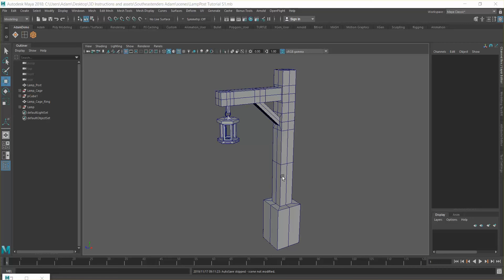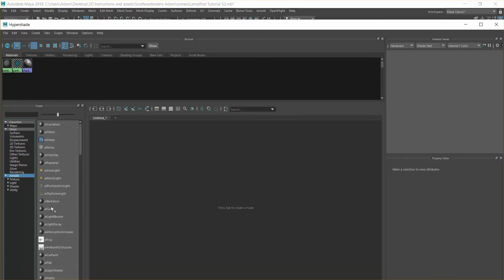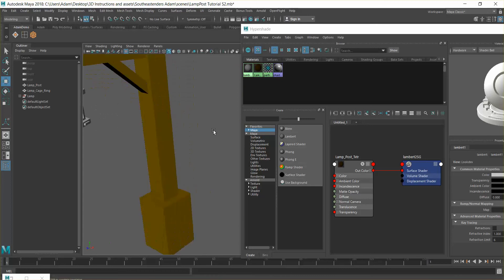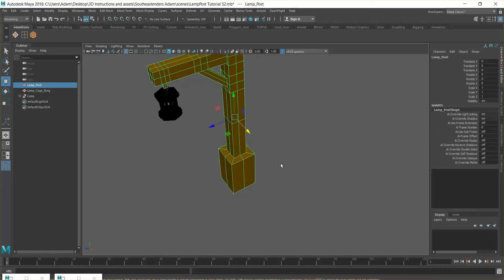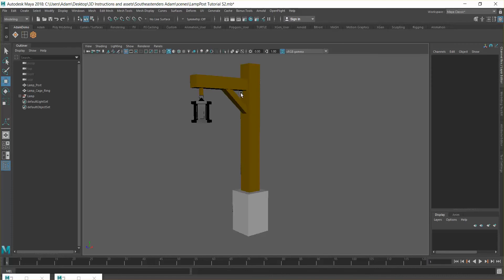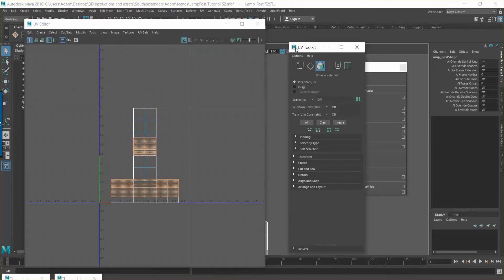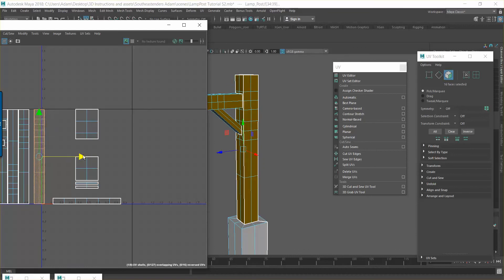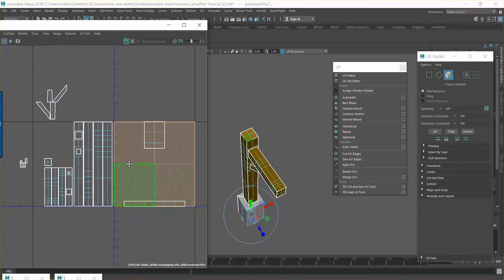03 UV Unwrapping and Texturing